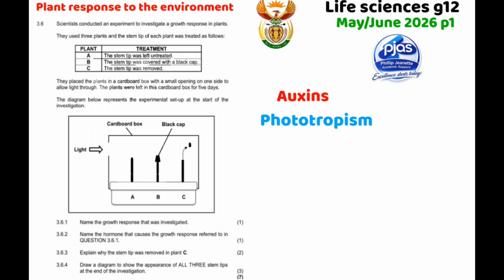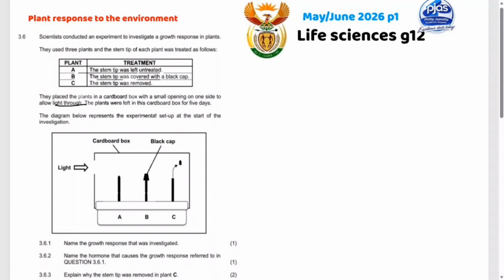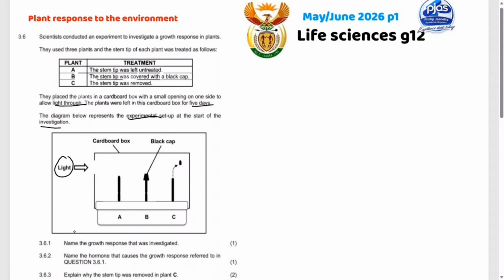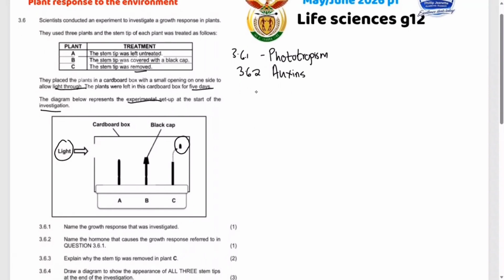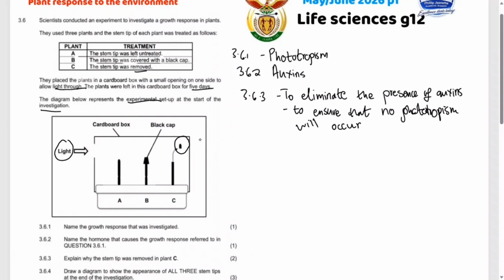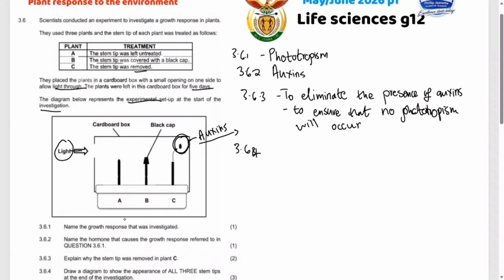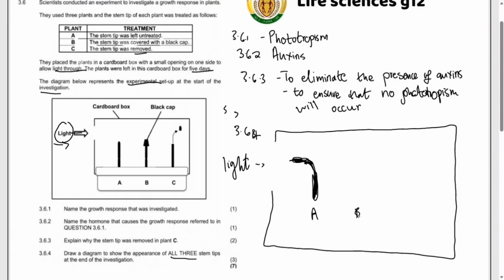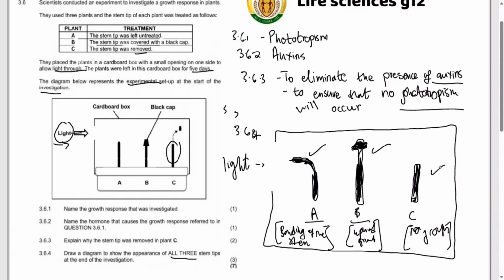How to deal with Phototropism.. (Plant response to the environment)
Plant response to the environment